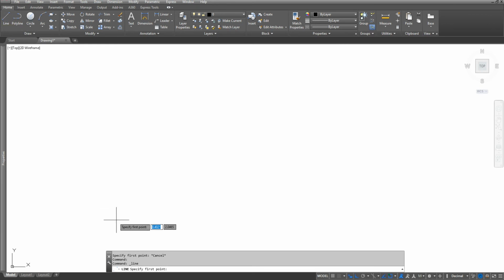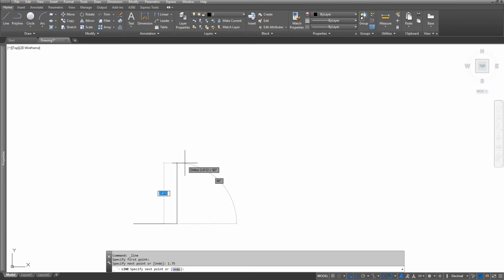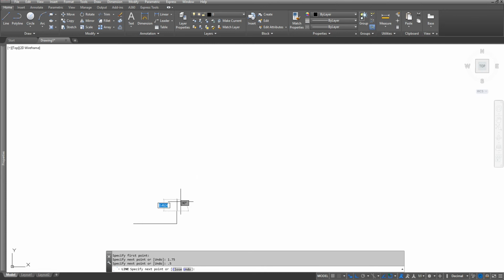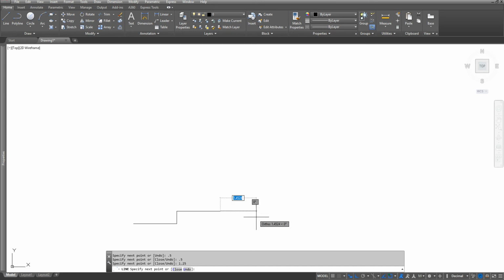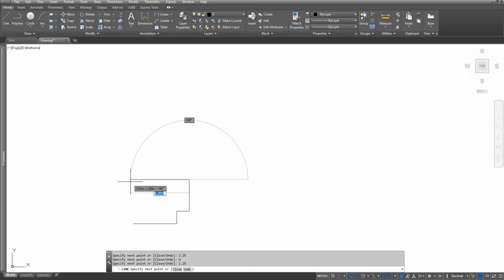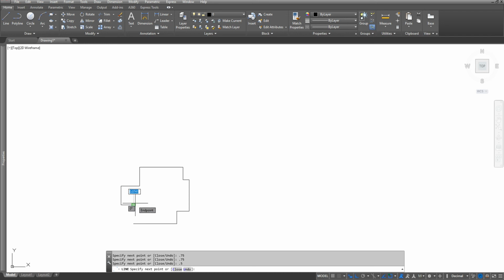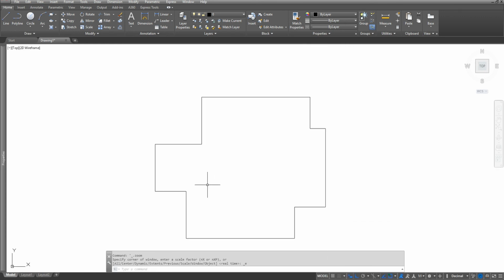Drawing Orthogonal Lines in AutoCAD